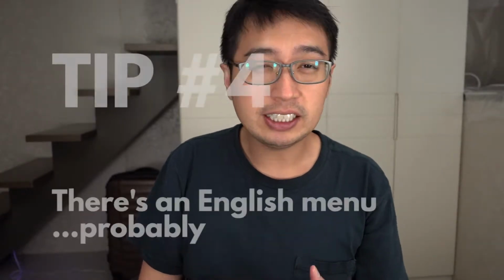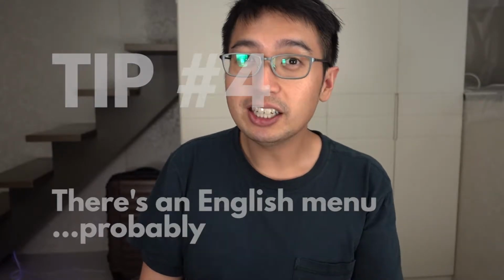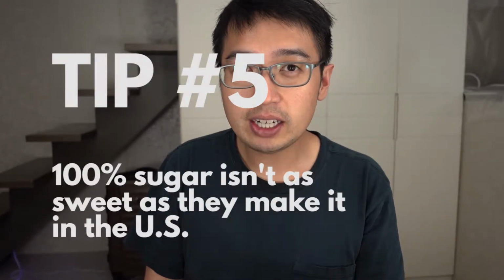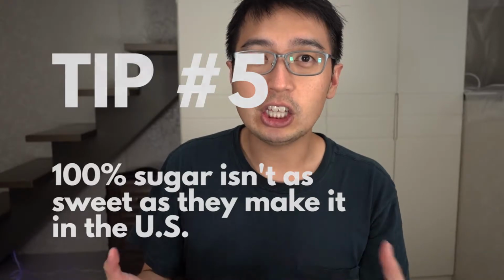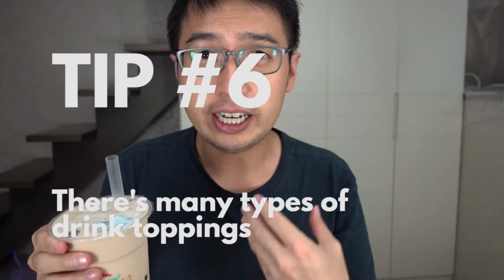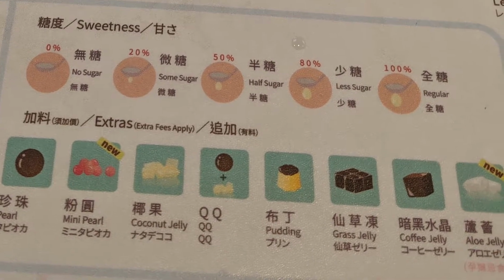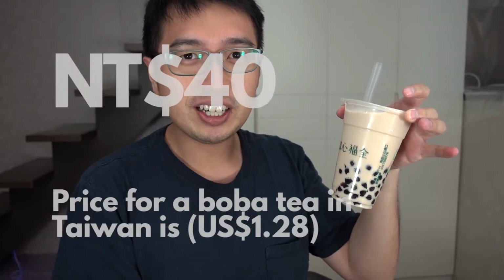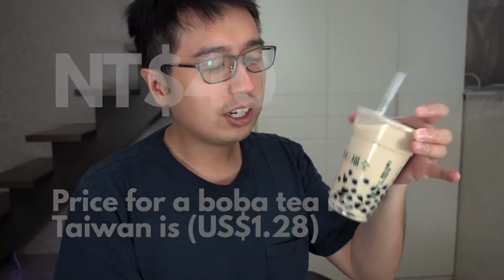7 ESSENTIAL Boba Tea Tips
You can find a lot of boba tea in Taiwan, so here's a few tips to improve the experience!